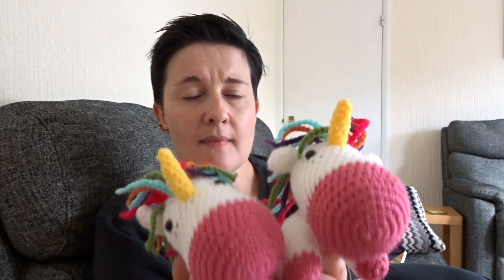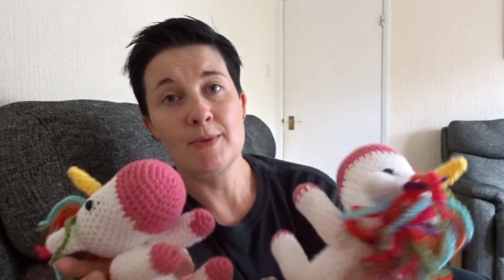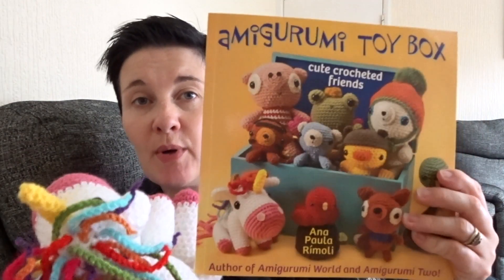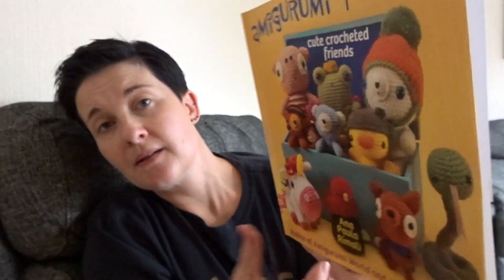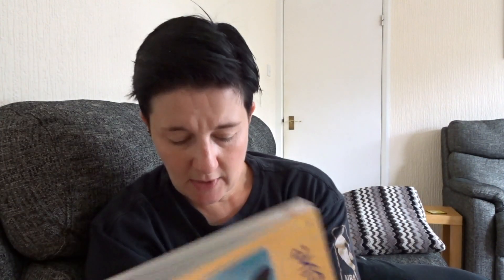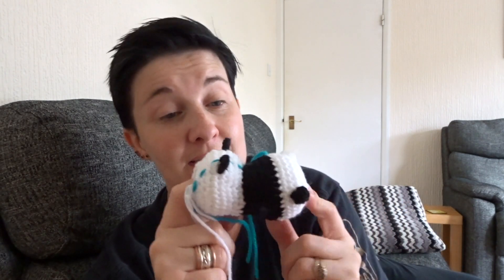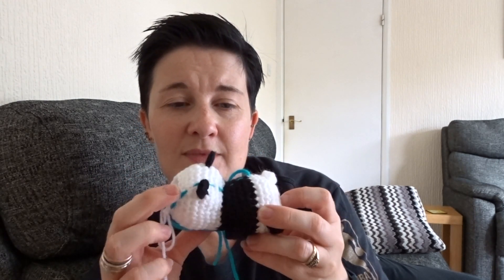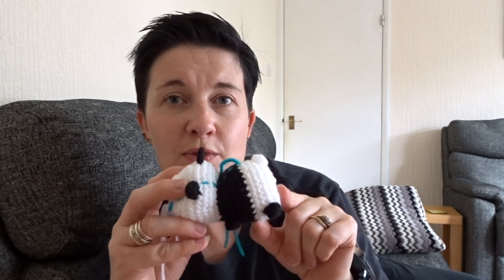Unicorns and a blanket 04.08.19 - Crochet vlog